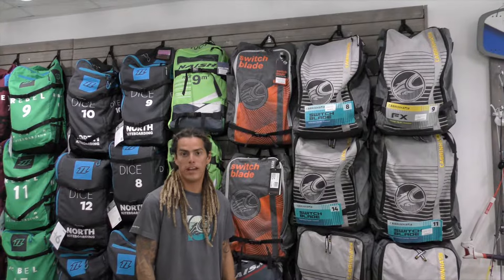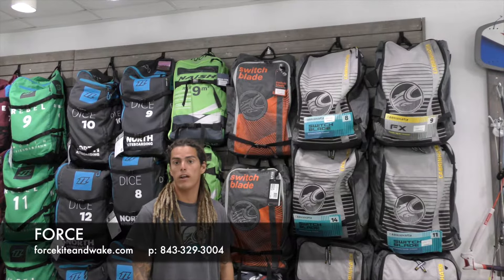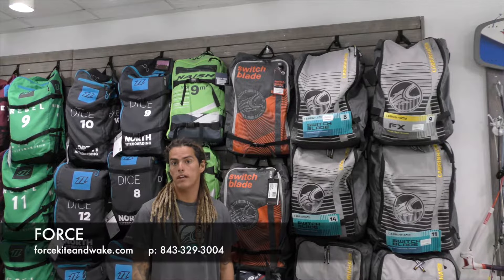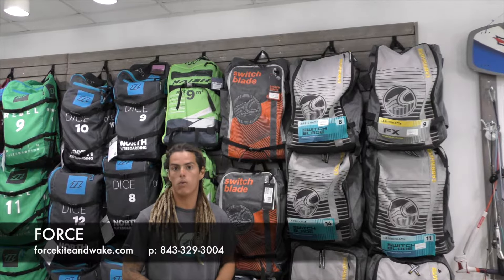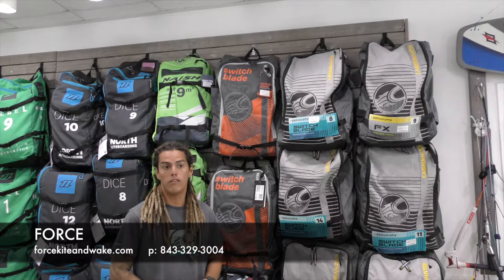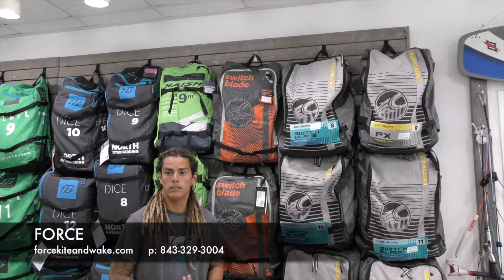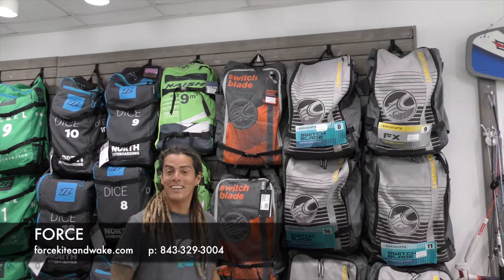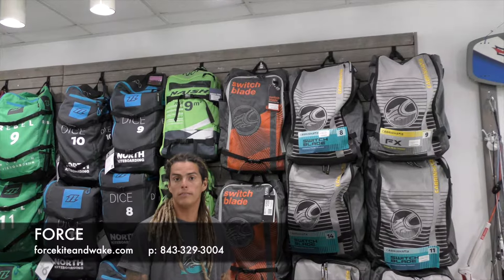2019 Cabrinha Switchblade review.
Kevin at Force reviews the 2019 Cabrinha Switchblade kiteboarding kite.